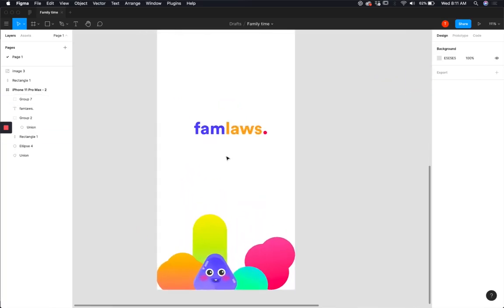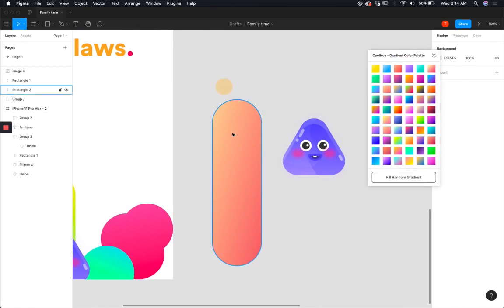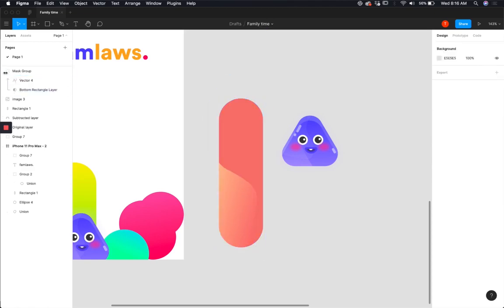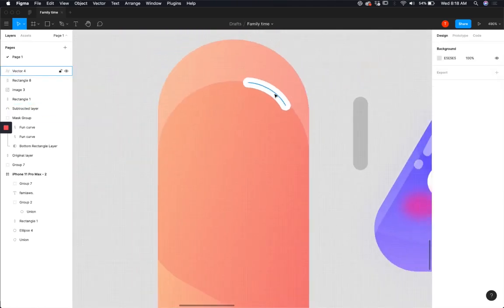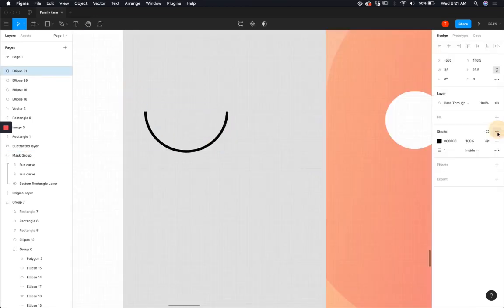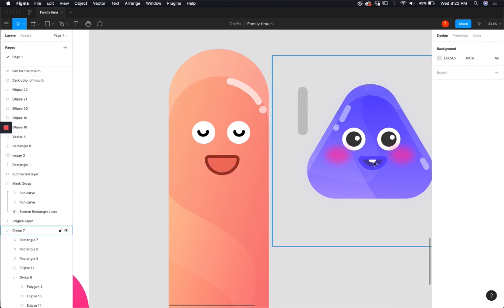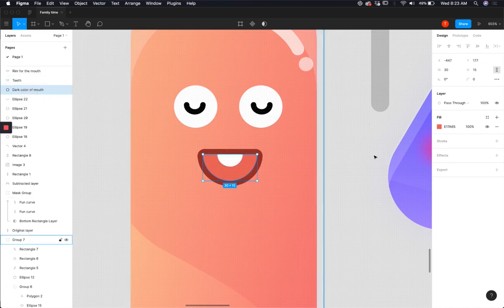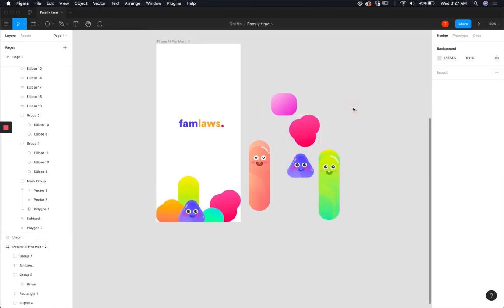How to create a CUTE & FLAT ILLUSTRATIONS WITH BASIC SHAPES in Figma? - 2020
In this week's video, I will show you have to create a bubbly gradient illustration in Figma. I am using these illustrations for my Game App design.

It is simple, I have seen a lot of emojis and stickers using this style.

About me
I am Trupti Shirodkar, a product designer. I love shaping ideas into products. If you have an idea I will build it for you!
Based in Toronto Canada
When I am not product designing, I am building my community on Instagram which is around 80,000!

I am super active on Instagram you can DM me, I will reply you back as quickly as I can!